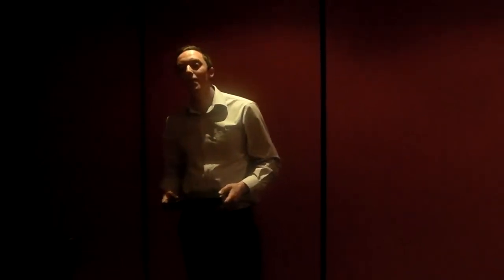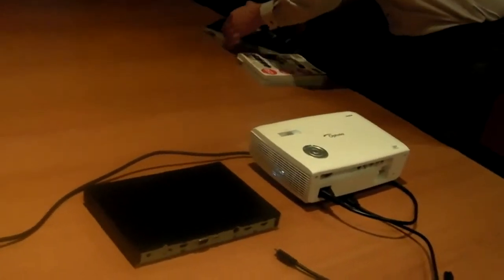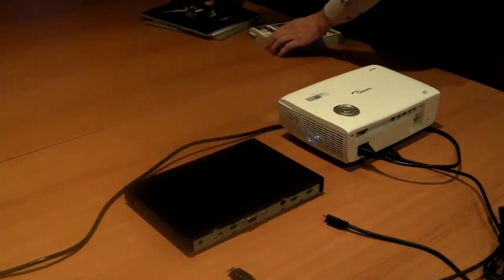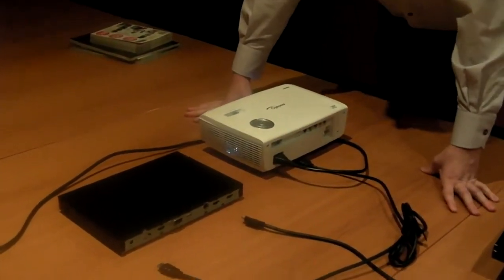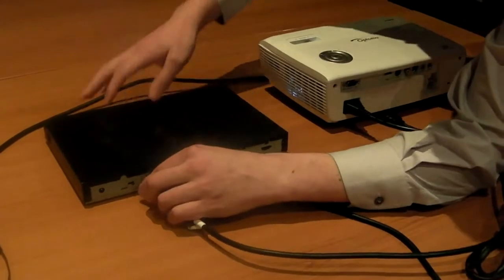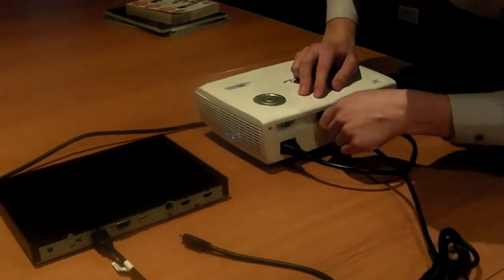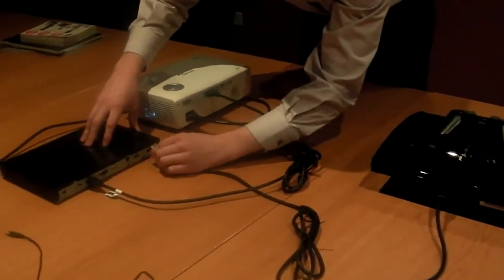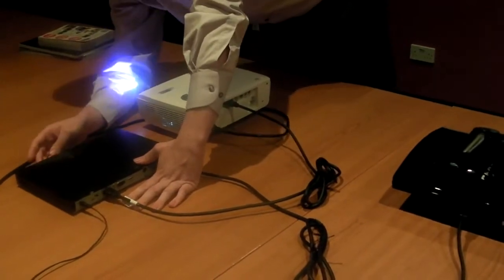The World's First 3D Projector Adapter Optoma 3D XL Projector Adapter